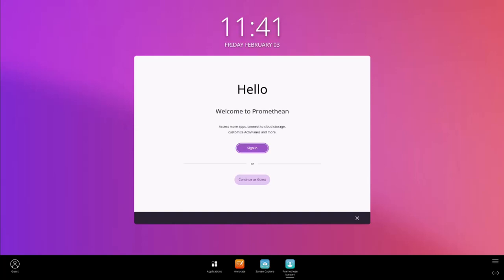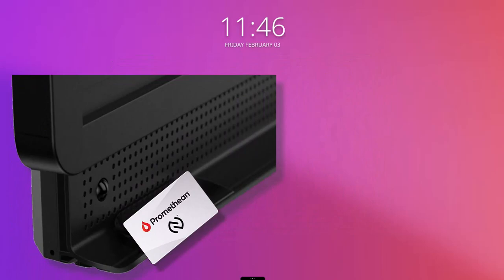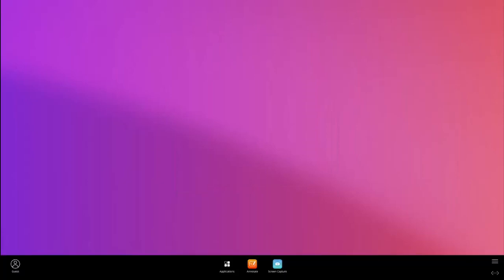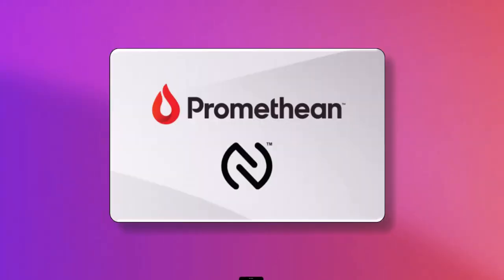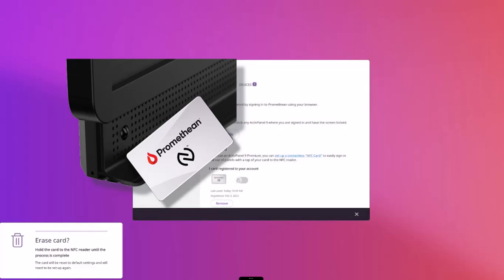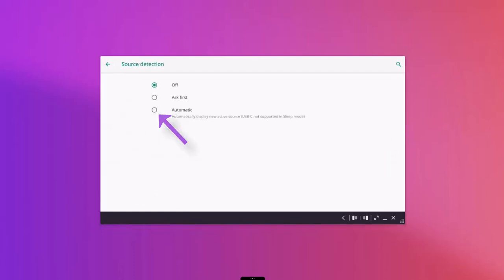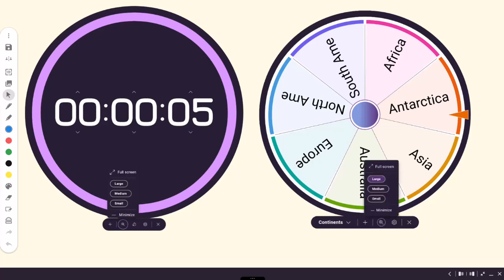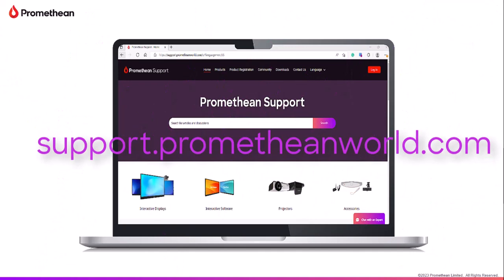ActivPanel 9 1.3 firmware release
Learn more about the latest ActivPanel 9 1.3 firmware enhancements. We recommend updating the ActivPanel from Guest mode. Before starting the update, please make sure you are signed out of your Promethean account on the panel.